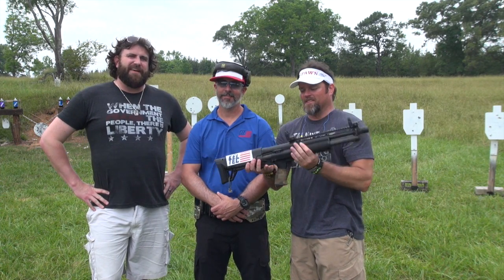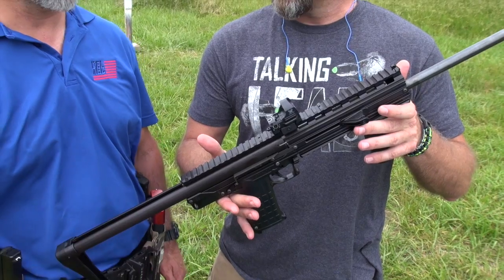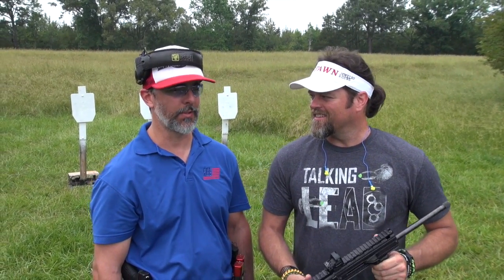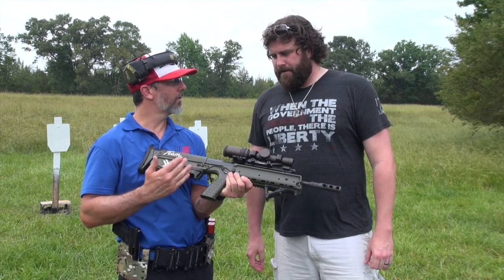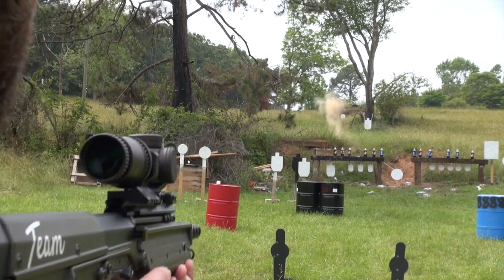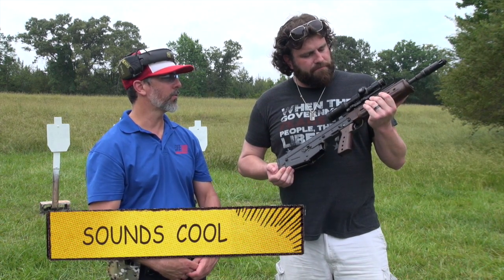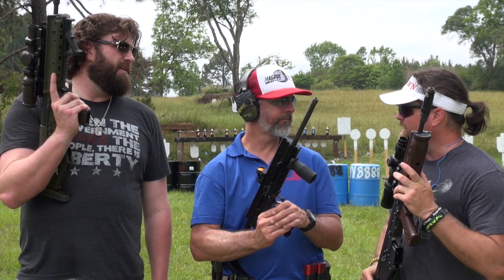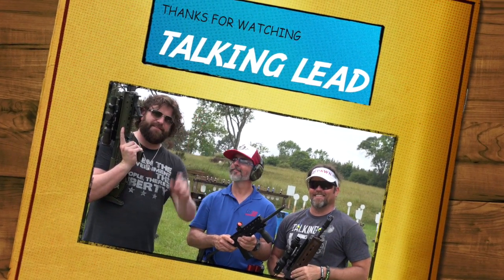Kel Tec CMR 30 and the RDB with Chad Enos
Zeke and Lefthand head down to Georgia at Iraqveteran8888's range with Chad Enos of Kel-Tec Weapons.  The get to shoot the upcoming CMR 30 in .22 magnum and the RDB Bullpup in 5.56.

Facebook.com/talkinglead

The content of this video is that of Talking Lead. I assert to have the legal registered rights to all content of all parts of this Talking Lead video. I assert that I have all the necessary rights to commercially use all elements of this video. - Zeke of Talking Lead: 05/21/2013